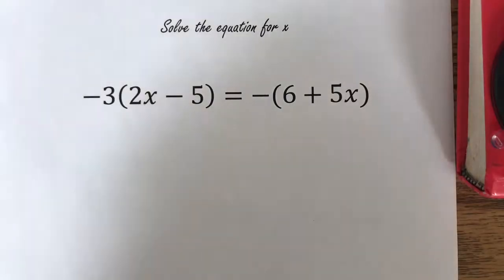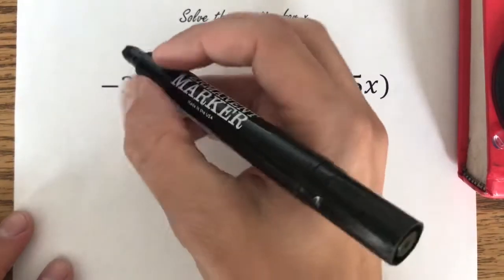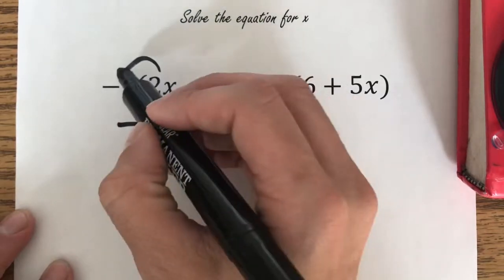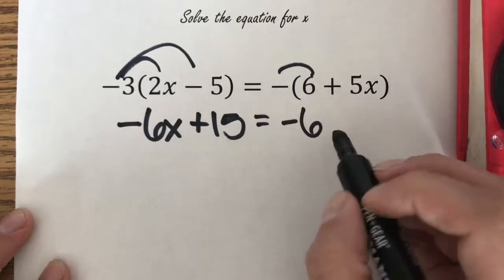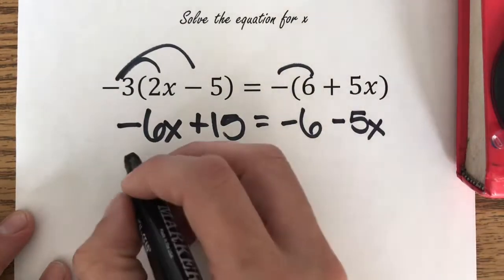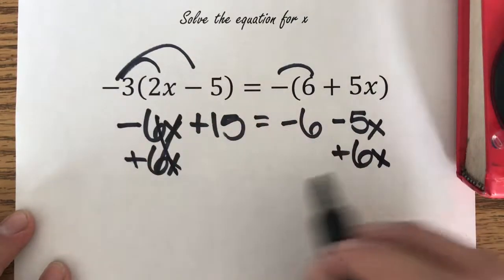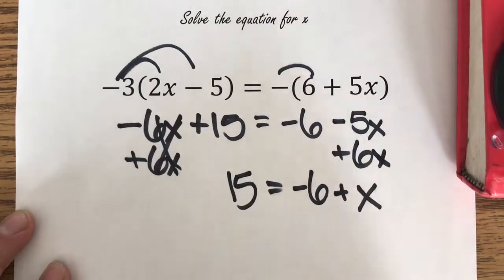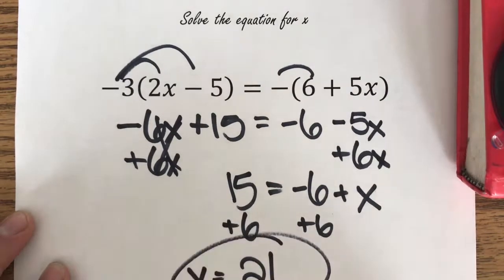Minute Math Problem - Solving Equations With Variables on Both Sides and Distributive Property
Mr. Perich presents “Minute Math Problem!” In today’s extra-long titled episode, we learn how to solve an equation with variables on both sides of the equals sign, distributive property, and “distribute the negative.” Such an odd problem... I can’t even.

Nick Perich
Stewart Middle School
Norristown, Pa

Common Core Middle School 2017 .